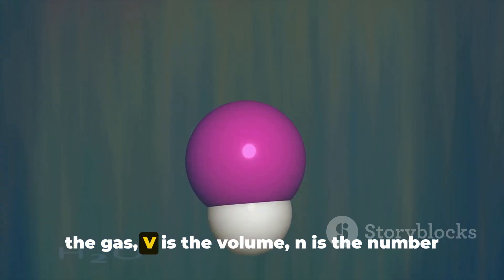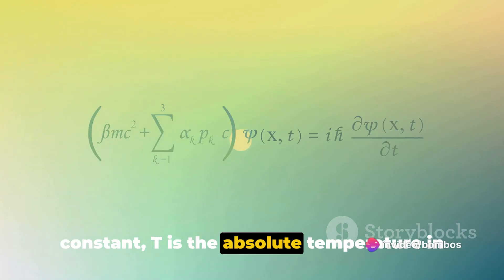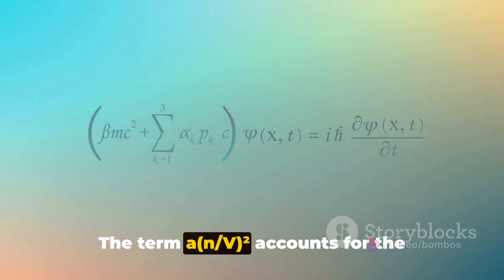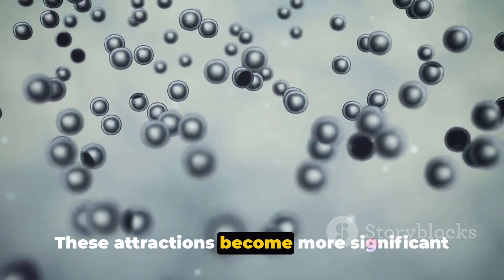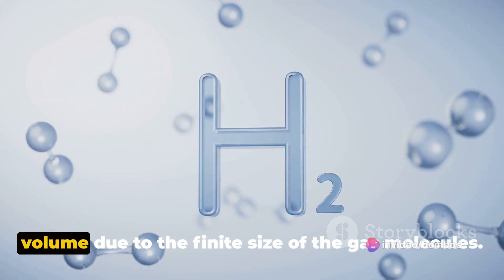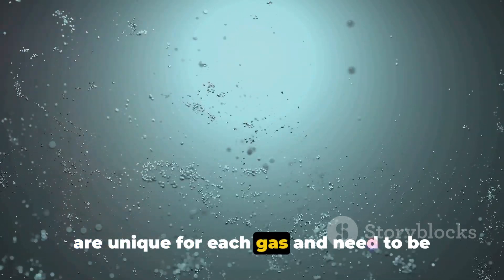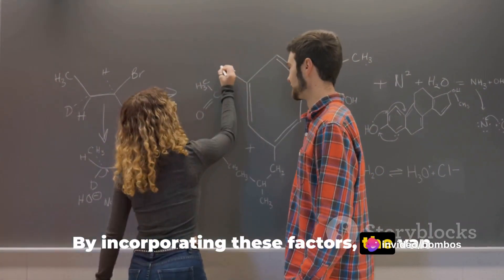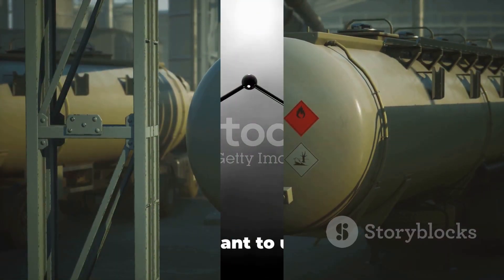Non-Ideal Gases: A Dive into the Van der Waals Equation